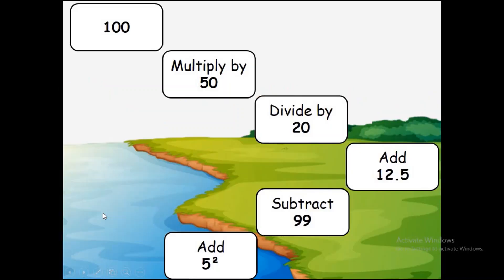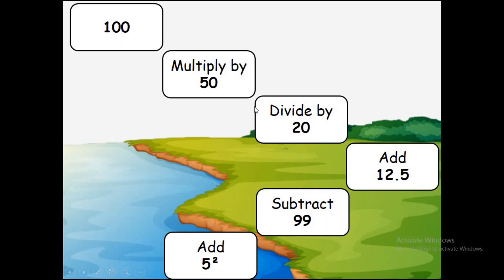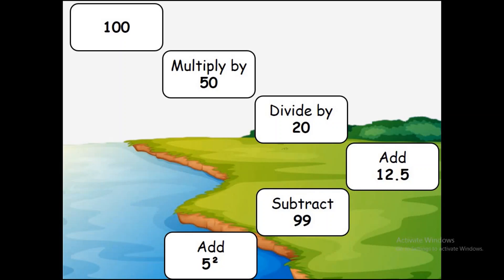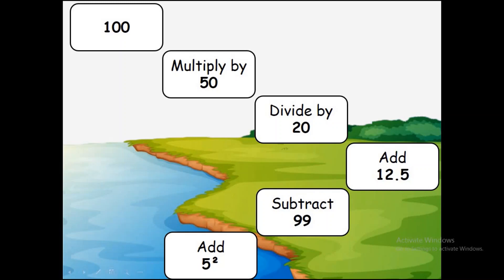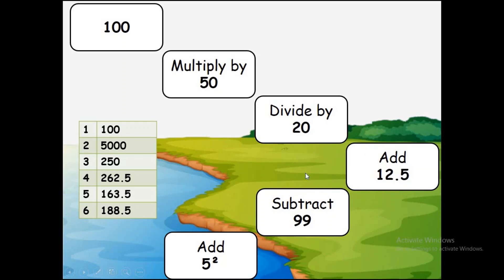Daily Maths Arithmetic Lesson 1 - Learning Maths from Home - Key Stage 2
A daily arithmetic workout to improve and consolidate maths skills needed across the curriculum. It also has the answers. Pause the video, work it out and then get help with the correct solution.
Live quiz this Friday! Check the channel.
It covers: All four operations, Fractions, Percentages, Square and cubed numbers, Decimals, Known facts.
Used and tested by a year 6 teacher with a 100% pass rate at the expected level in the 2019 SATs and 55% Greater depth